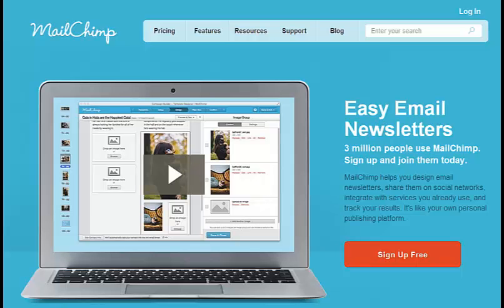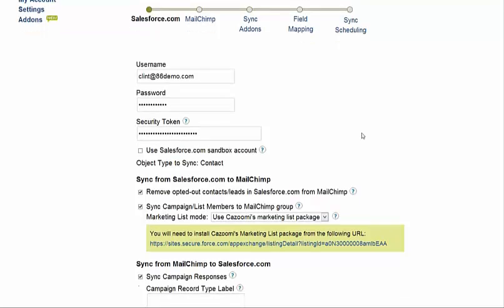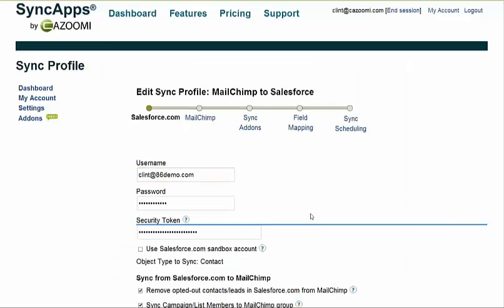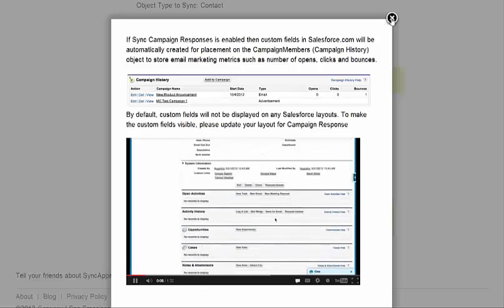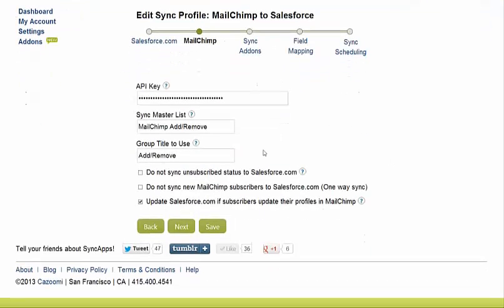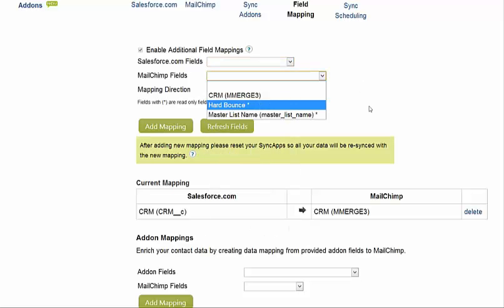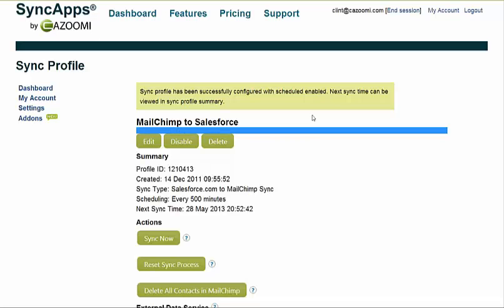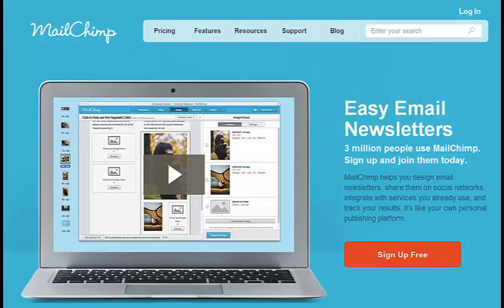Salesforce Campaign Sync for MailChimp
Using Salesforce Campaigns with MailChimp is easy as we automatically pull in your active campaigns, sorted in alpha order for easy selection.

If you are in a 2 Week Free Trial best practice for testing is by selecting 1 Campaign to sync over to your Email marketing platform, put a few contacts or leads into it, then you are all set up to click -Sync Now-. If you are using both leads and contacts be sure to have 2 Sync Profiles setup for both object types, Leads & Contacts.